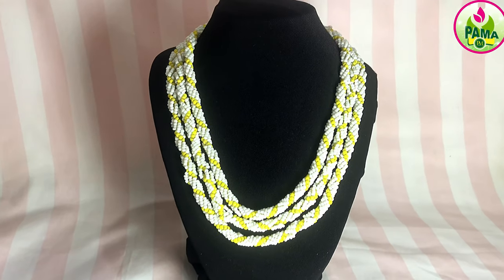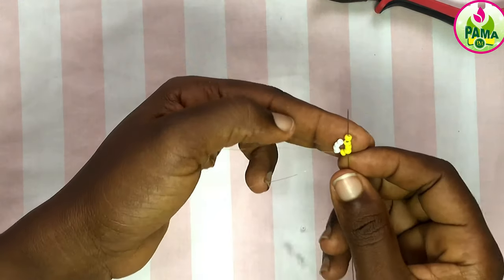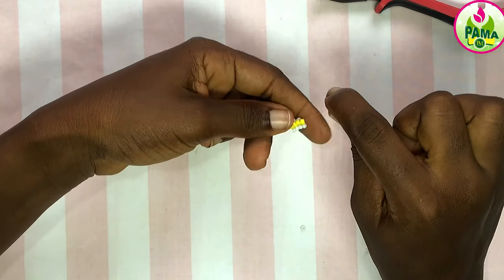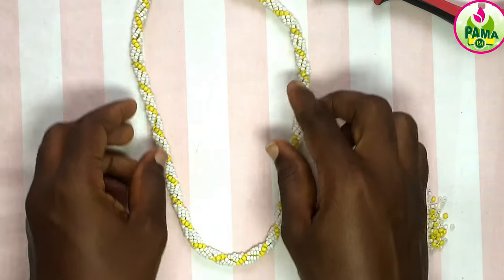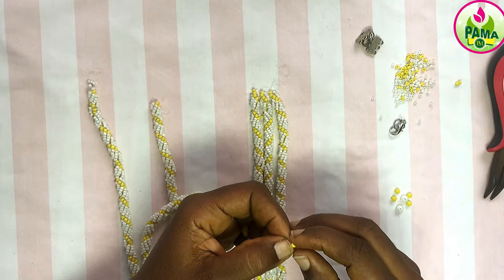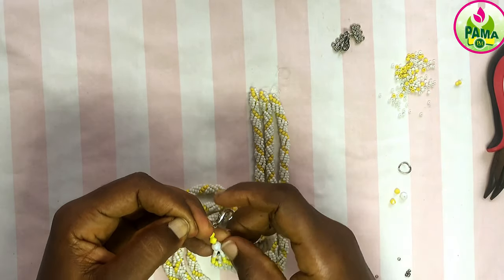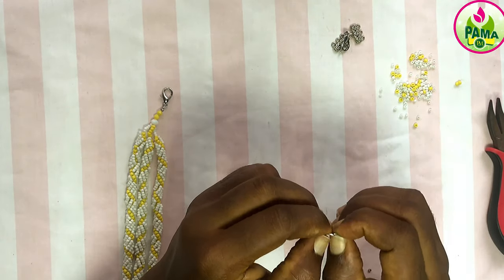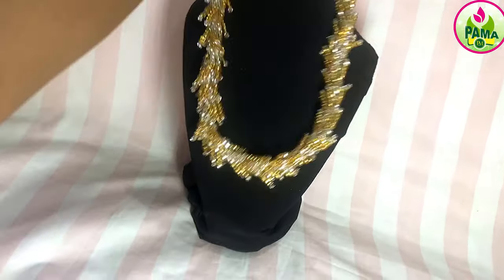S03 E07. DIY Russian bead spiral necklace tutorials. (Beading series).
# How to make bead jewelry/necklace
# Bead
Beading tutorials

How to make beaded necklace tutorials at home for beginners and the advanced.
This video give detailed tutorial on how make amazing beaded necklace/jewelry
we are still on season 3 of the beading series and this is episode 02. This season is about beaded necklace and we will be doing 30 episodes thus 30 different amazing designs of beaded necklace just like we did in season 1 and 2. which was about slippers and bracelets.  Thank you so much for stopping by my channels.
The video is in three sections
1. Detailed tutorial of the beaded necklace/jewelry
2.How much: how much each of the materials cost and  how much it it will be sold
3.Introduction of the next episode

MATERIALS USED
pearls(8mm) and (12mm)
0.25mm beading thread/fishing line
stoppers
locker
Flat nose.